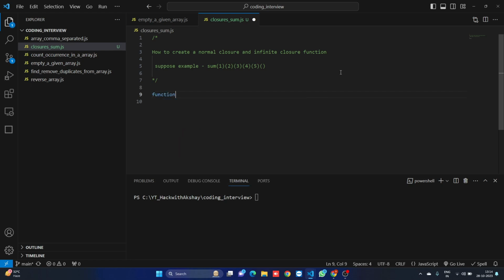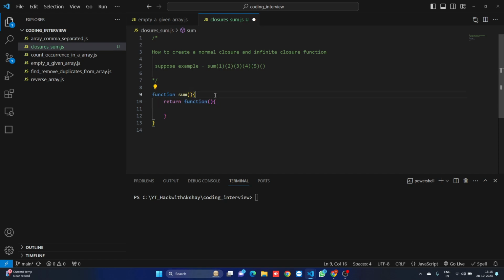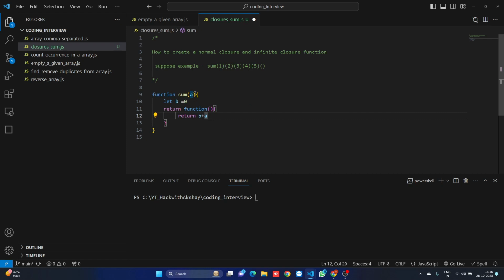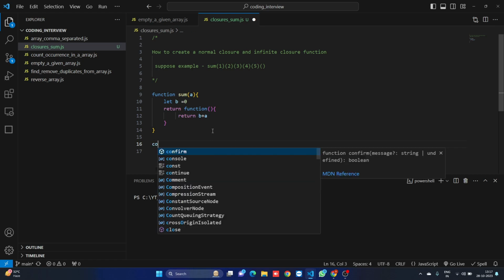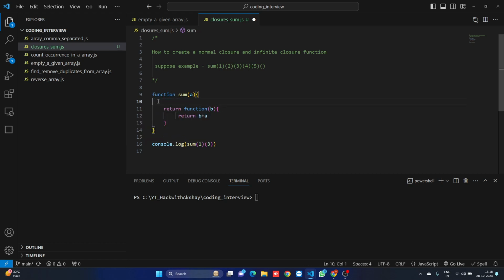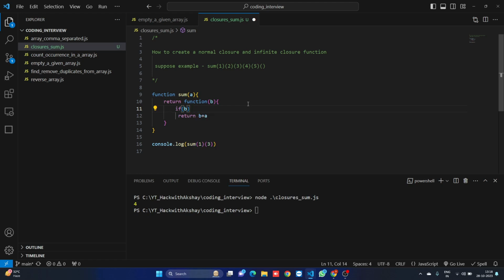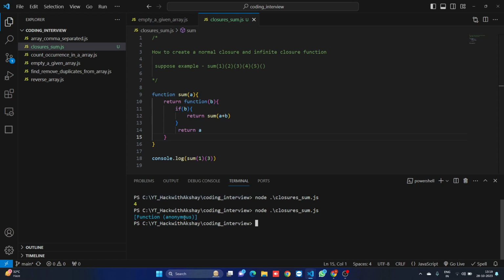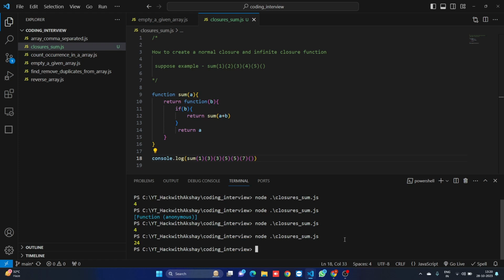Closure VS infinite Closure function - JavaScript Interview Q 6